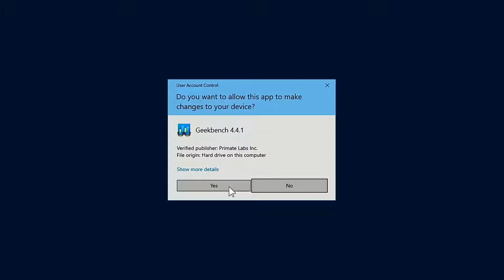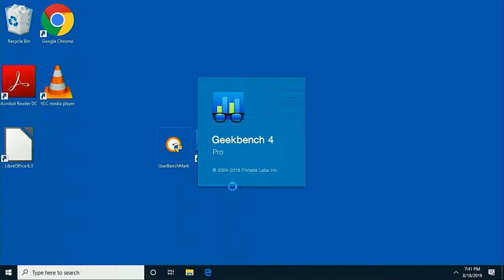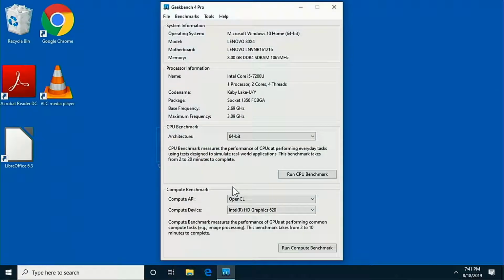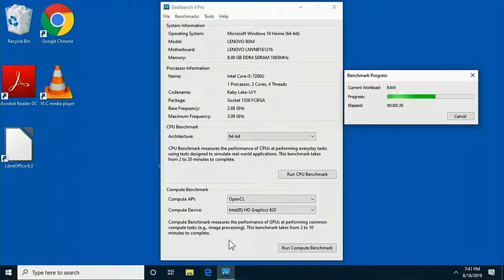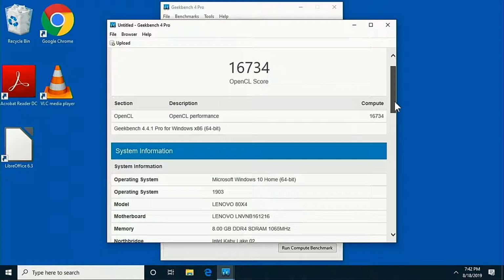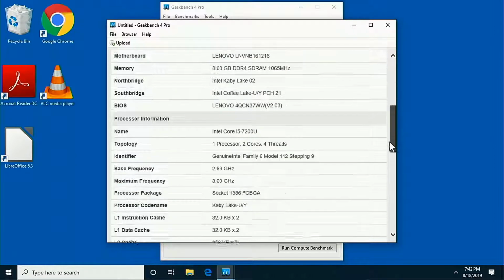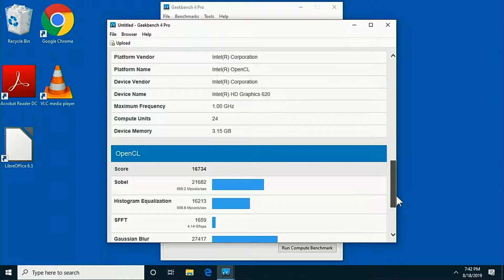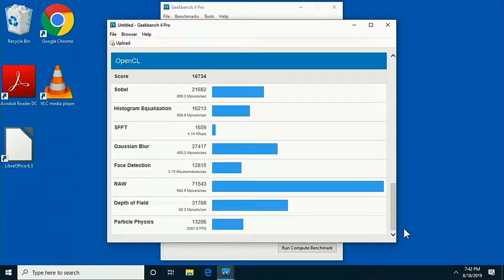Geekbench 4 Pro Compute Benchmark Test - Lenovo ideapad 320s | Lenovo80X4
This laptop is definitely not meant for gaming. Based on the results it is great for everyday business applications. Ram and Graphics didn't score very well. It did score well on SSD and Boot Drive. It scored average in terms of the processor.

Lenovo 320S Business Laptop PC 14" LED-Backlit Display Intel i5-7200U Processor 8GB DDR4 RAM 256GB SSD Dolby Audio HDMI 802.11ac Webcam Bluetooth 3.7 lbs Windows 10-Silver

• Intel Dual-Core I5-7200U Processor, 2.50GHz Base Frequency, up to 3.10GHz, 3 MB SmartCache
• 8GB 2133MHz DDR4 SDRAM,
• 256GB Solid State Drive
• 14" HD ( 1366 x 768 ) Widescreen LED Display
• Intel HD Graphics 620 Integrated
• 1 USB 3.1
• 1 Type-C,
• 1 USB 2.0,
• 1 HDMI output
• 1 Headphone/microphone combo jack
• 1  Card Reader
• Windows 10 Home 64 bit, Built-in 720p HD Webcam, 802.11ac, Bluetooth 4.1
• Harman Dolby Audio